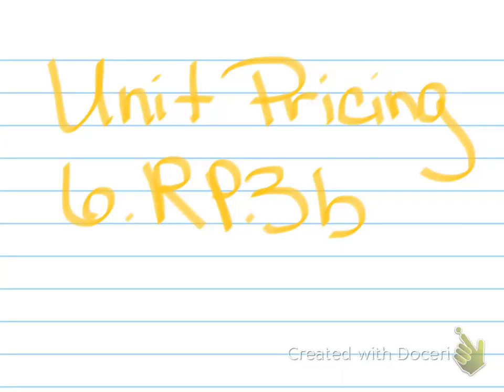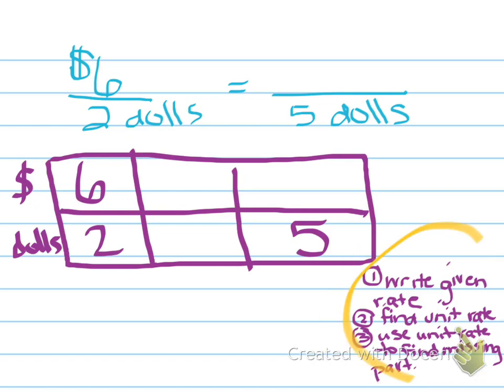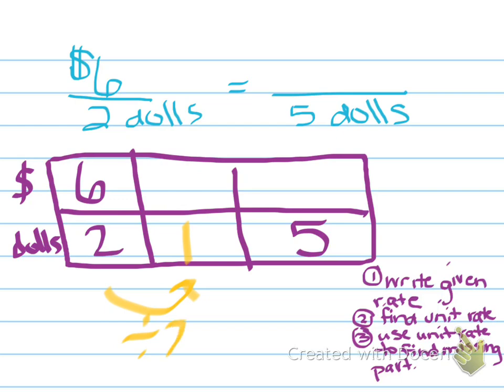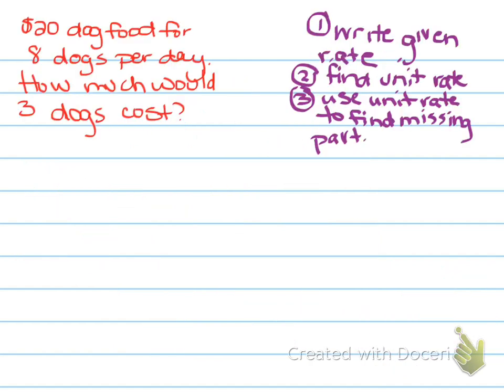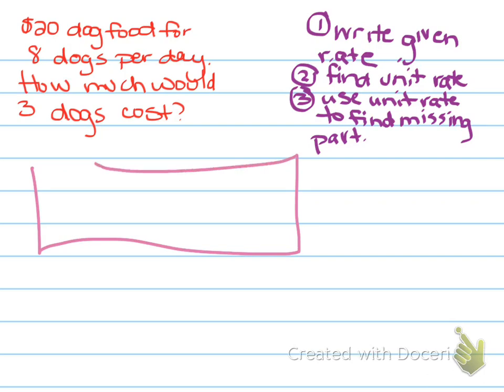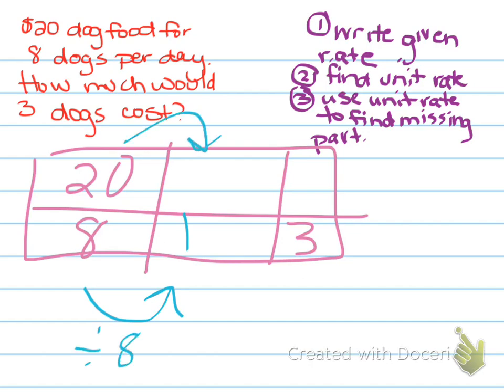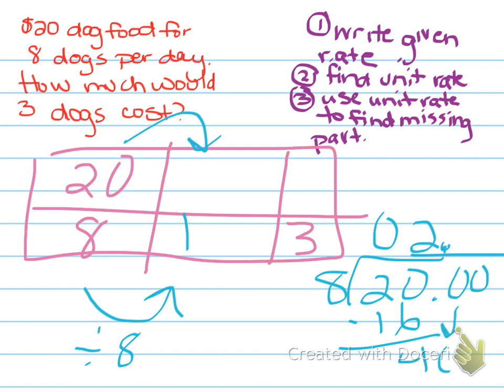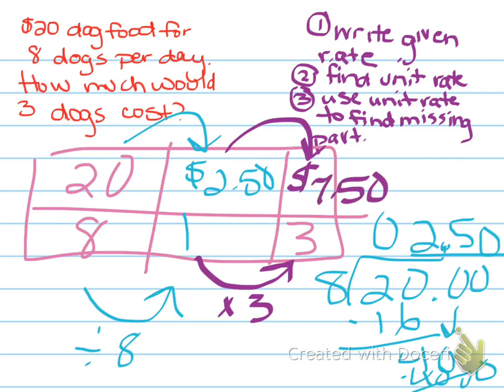6.RP.6b Unit Pricing